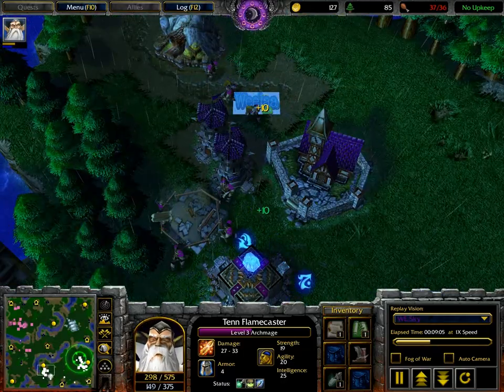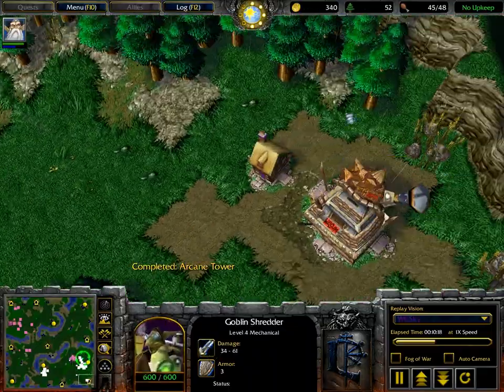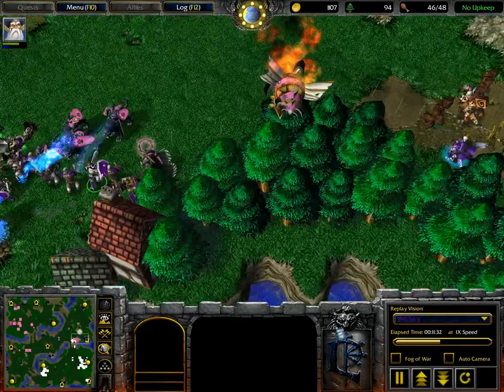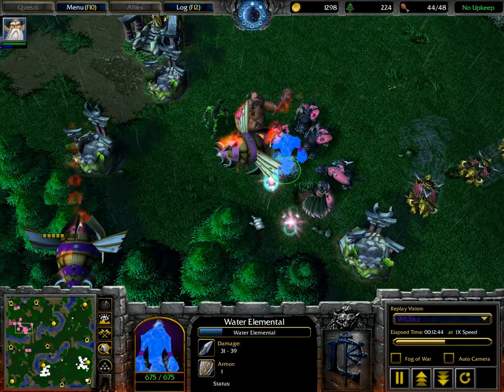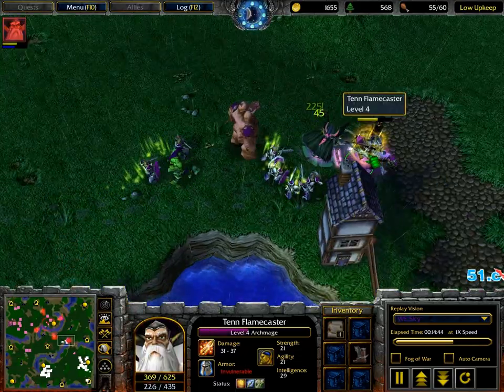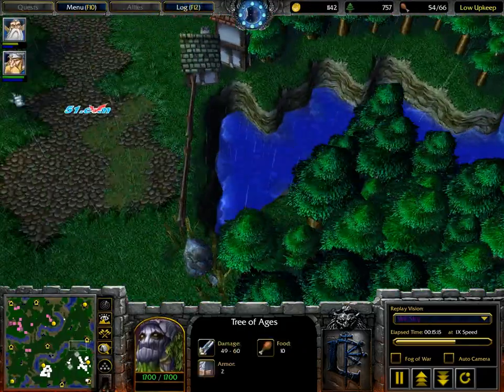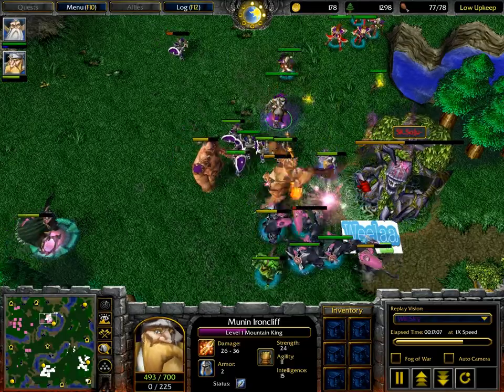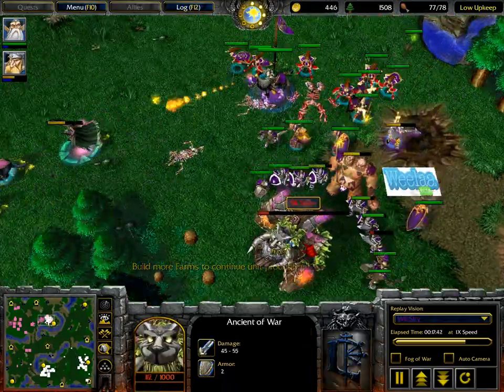1-year Anniversary Special No.5 2of3 [ENG]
Sky's BM

WE.Pepsi.Sky (HU - 4)
.vs
SK.Soju- (NE - 10)

(2)Terenas Stand

Game 5 of my possible 12 game series for my 1 year anniversary.
Game 12 (last game of the series) will be a duo b/w me and Chumpesque of an EPIC 2v2 pro game.

I need to thank all of you for your support during the last year and Nothing means more to me than your constructive comments and views.